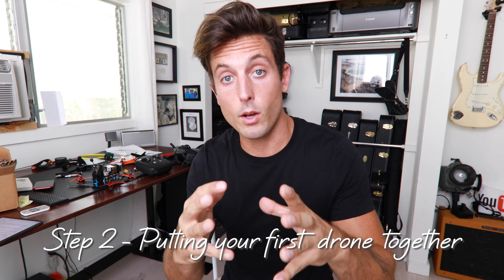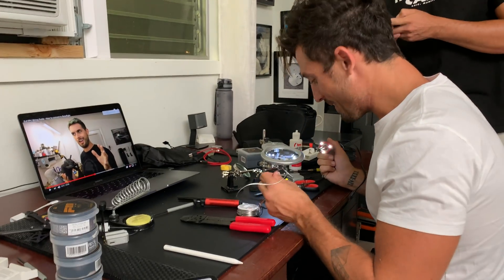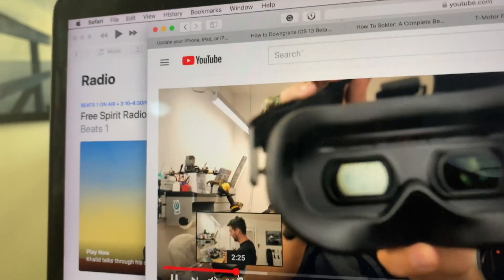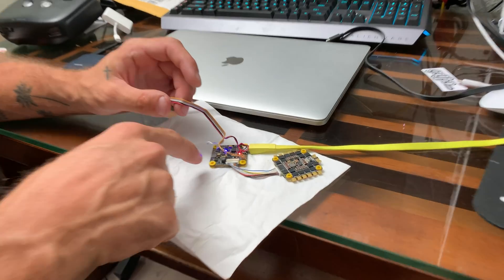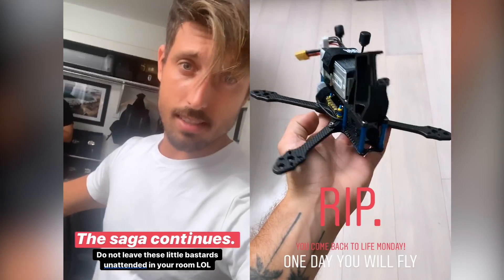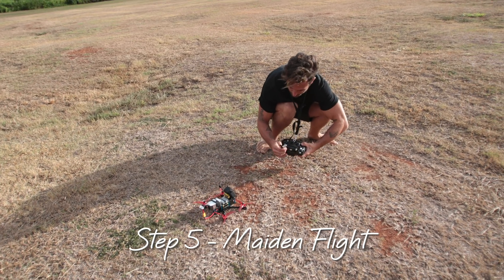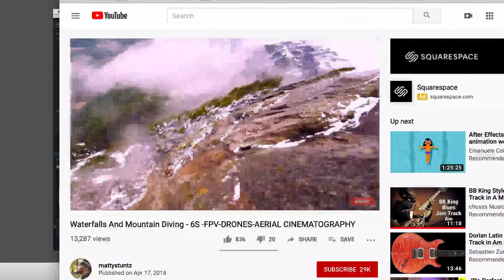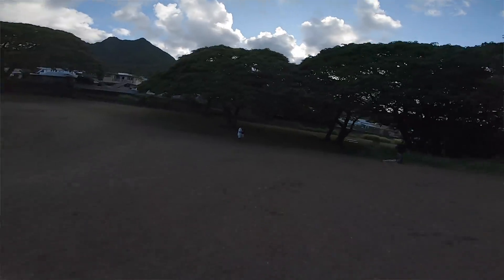How To Build a Cinematic FPV Racing Drone! • DJI Fpv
Today I learn How To Build & Fly a Cinematic DJI FPV Racing Drone!
- Edit your photos with my NEW Preset Pack!!

Video Section Time Codes:
- My Background - 0:32
- What to Order - 1:30
- Putting your first drone together - 2:45
- Putting a drone together the right way - 4:10
- Smoke Test - 5:00
- Maiden Flight - 5:30
- Tune your drone - 6:30
- Practice - 7:30
- Final Thoughts - 10:00

--- My Instagram is just @sawyerhartman

Shot on a Canon 1dx Mark ii